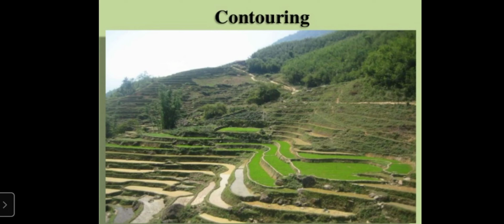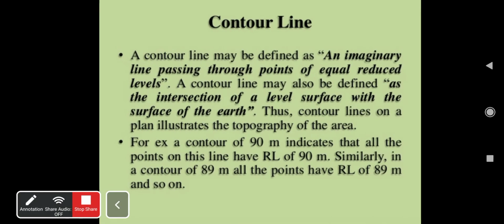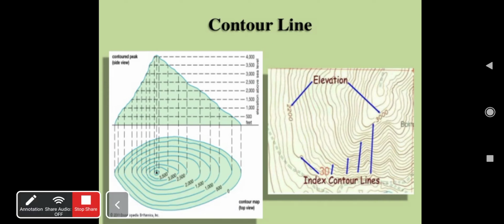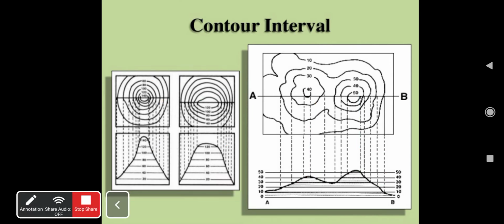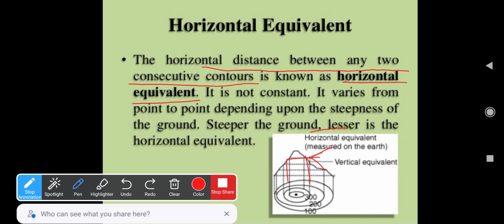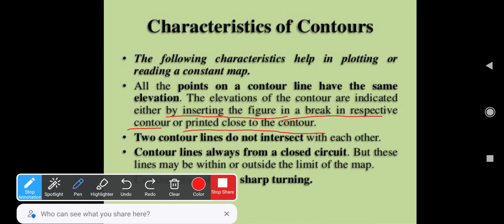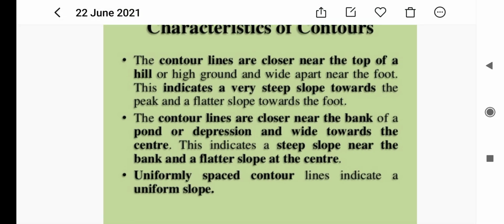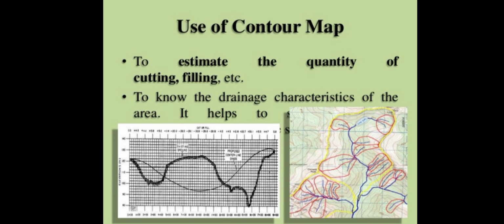Contour plot graph| Contouring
Contour plot: An imaginary line passing through points of equal reduced level. as the intersection of a level surface with the surface of the earth.